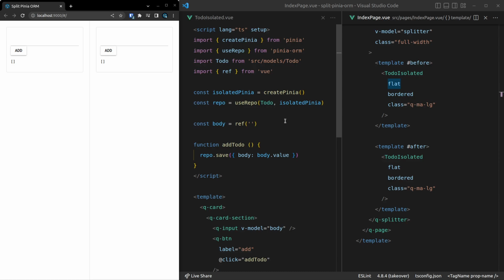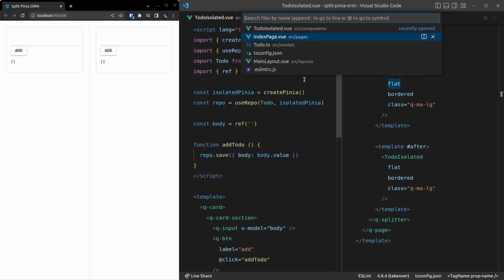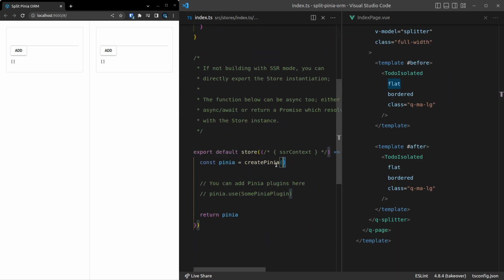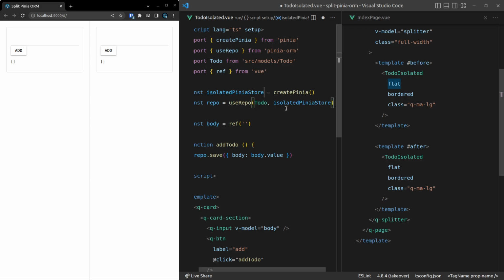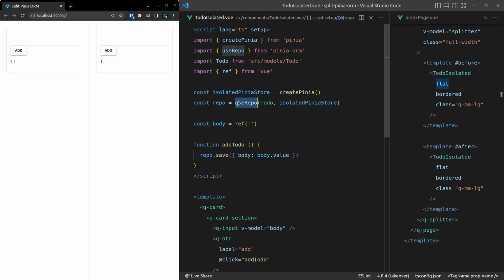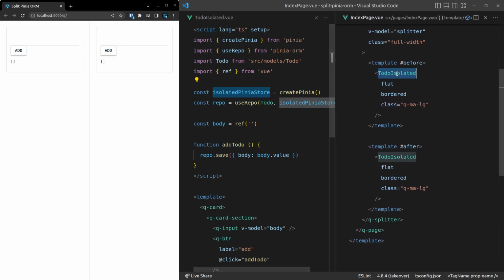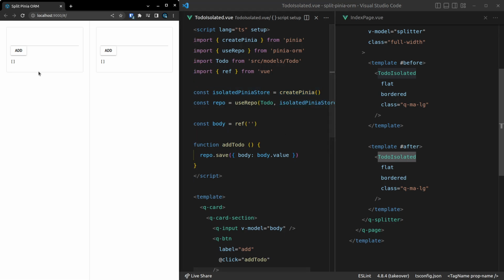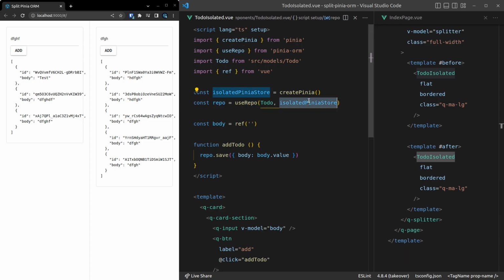Isolated PiniaORM Database!!!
Was working with the team today and threw around the idea of creating an isolated pinia database...

turns out it's possible!